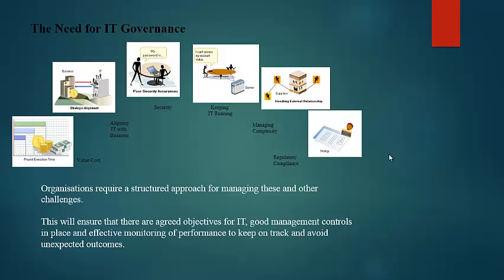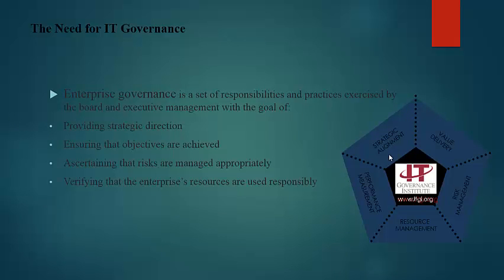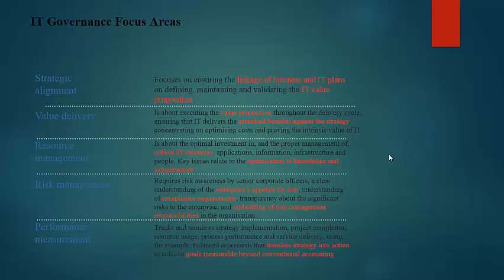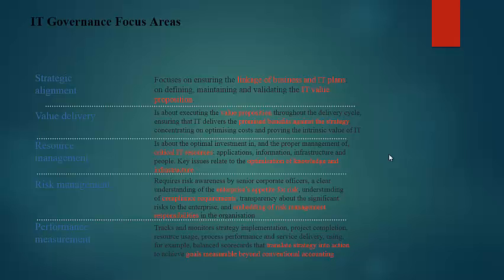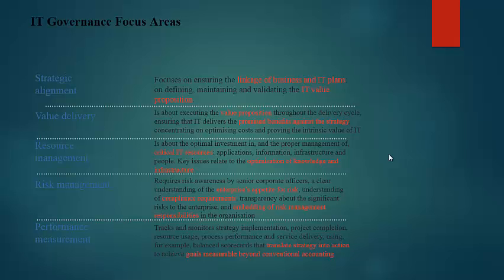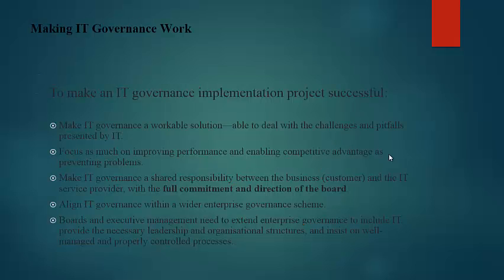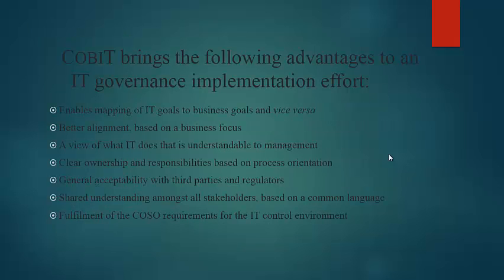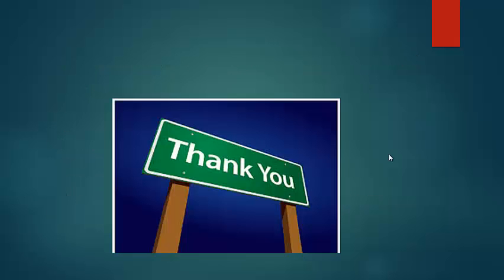COBIT IT governance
IT governance in COBIT